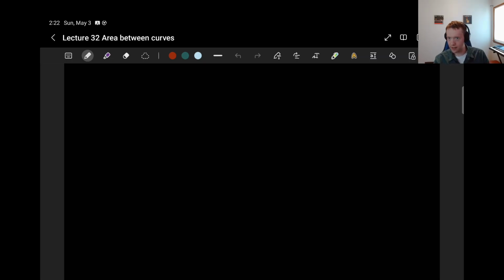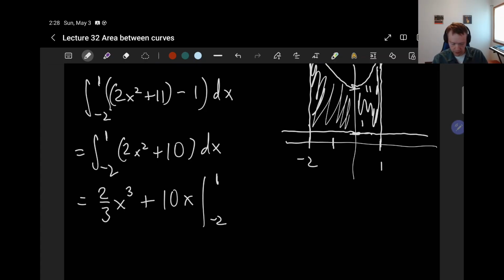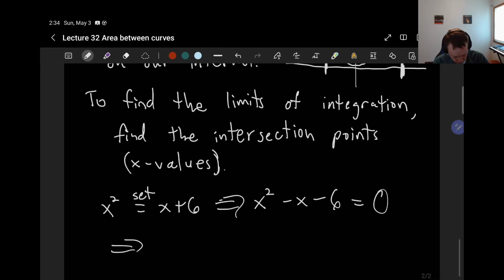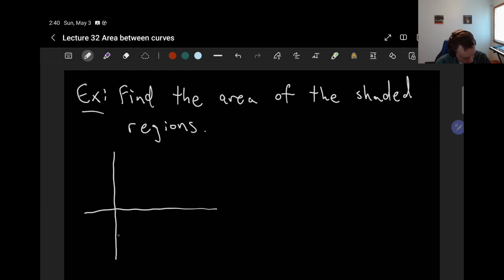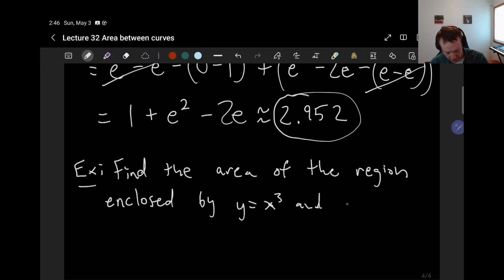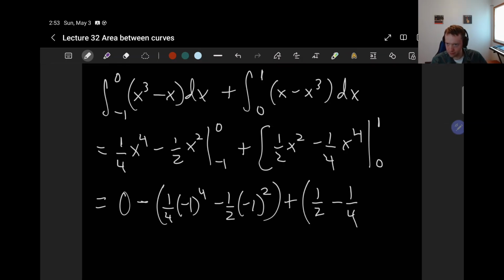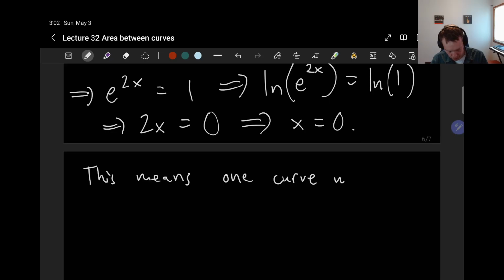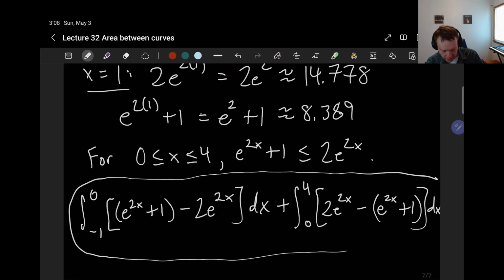Business Calc Lecture 32 - Area between two curves